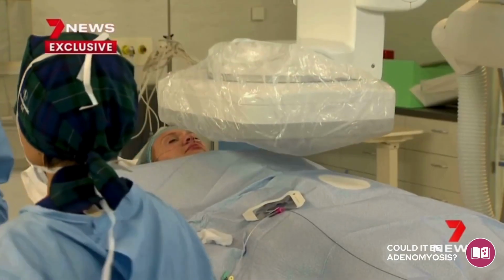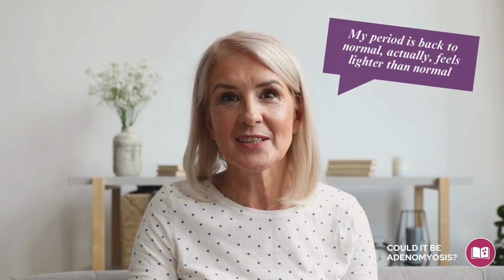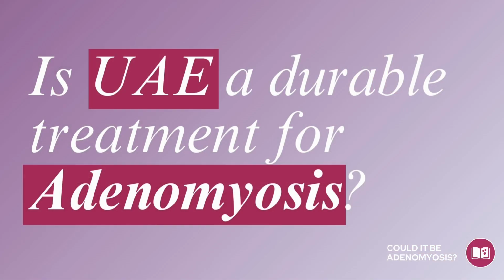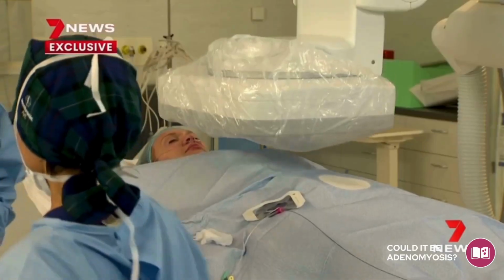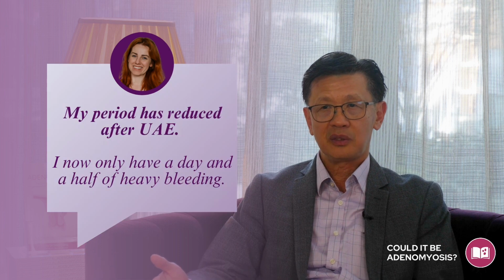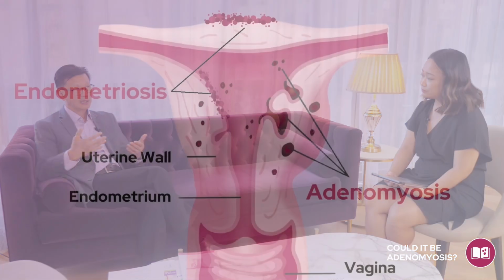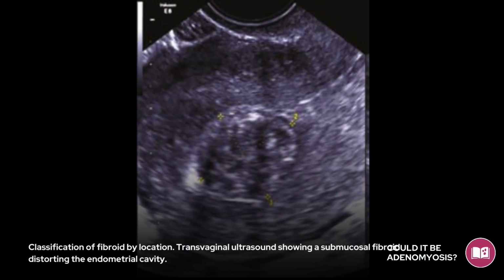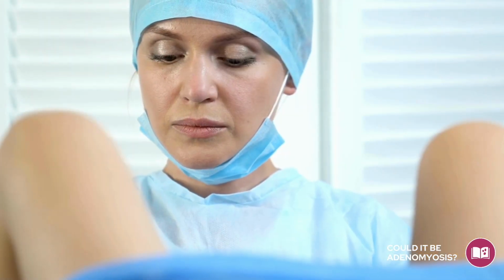Most Common Questions About Uterine Artery Embolisation (UAE) - Episode 10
Most Questions About UterineArteryEmbolisation (UAE) - Episode 10 (Adenomyosis Video Series based on the book "Could It Be Adenomyosis?") is explained in detail by Sydney Fibroid Clinic Interventional Radiologist Dr. Eisen Liang based in Sydney, Australia.

Sydney Fibroid Clinic is the result of many years of clinical and research collaboration between interventional radiologist Dr Eisen Liang and obstetrician-gynaecologist Dr Bevan Brown. As adenomyosis and fibroid specialists, we specialise in treating benign (non-cancerous) uterine conditions that cause heavy menstrual bleeding, period pain, bladder symptoms, and pelvic pressure and pain.